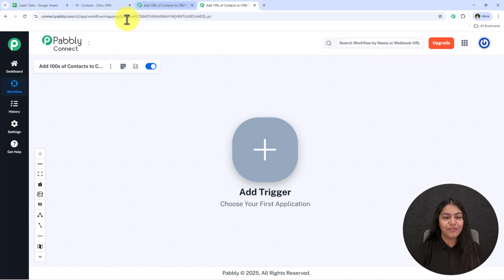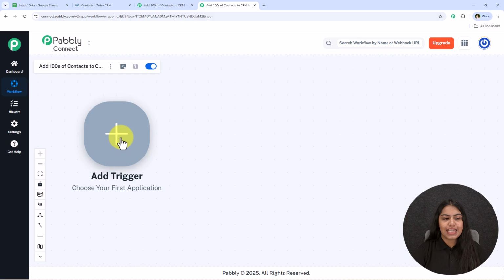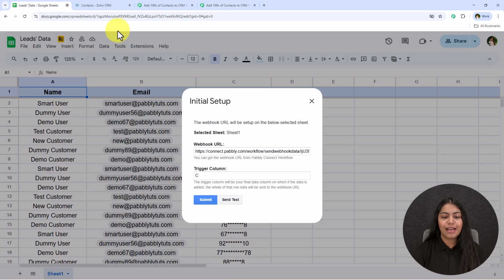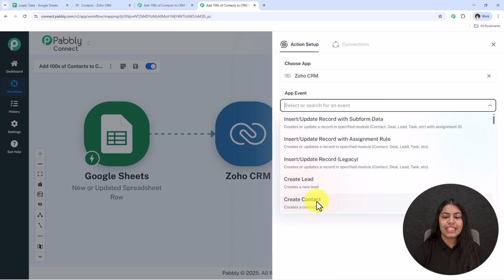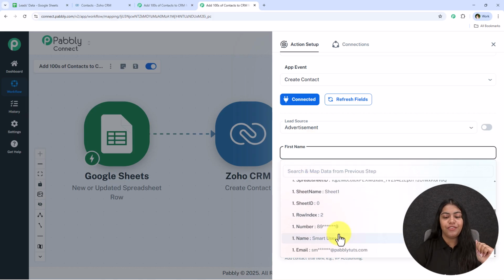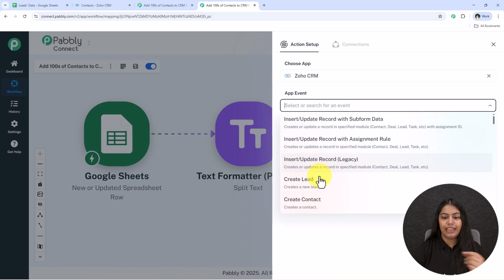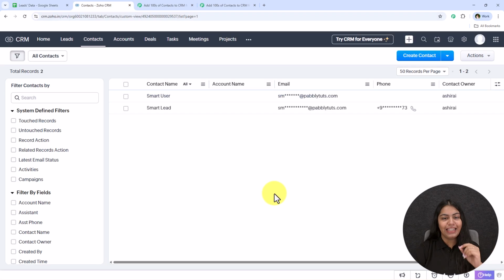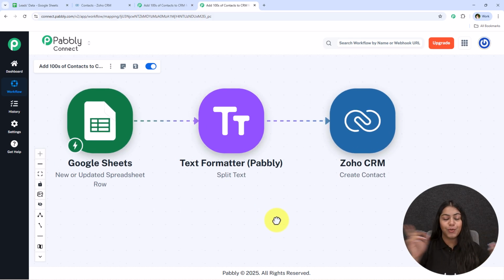Add 100s of Contacts to CRM from Google Sheets Instantly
In this video, you'll learn how to add hundreds of contacts to your CRM directly from Google Sheets in just a few clicks. We will guide you through the integration of Google Sheets and your chosen CRM platform, showcasing how to organize and manage your contacts effectively. Pabbly Connect simplifies this process by automating the transfer of data from Google Sheets to your CRM, eliminating the need for tedious manual entry. This setup not only saves you time but also enhances your contact management efficiency, allowing you to focus on growing your business.

Use Case:-
Manually importing contacts one by one into a CRM can take hours and often leads to errors. With this automation, you can add hundreds of contacts to your CRM instantly from Google Sheets by syncing names, emails, phone numbers, and custom fields in one go. This ensures fast, accurate data transfer, keeps your CRM updated in real time, and saves your team valuable time by eliminating manual uploads.

Benefits of Pabbly Connect:

1. Automation: Save time, money, and resources by automating tasks.

2. Integration: Connect various web services to create efficient workflows.

3. Security: Enjoy industry-standard security for your data.

4. Scalability: Easily add new applications and services to your workflow.

5. Cost-effective: Choose from plans suitable for different business sizes, with no charges for internal tasks.